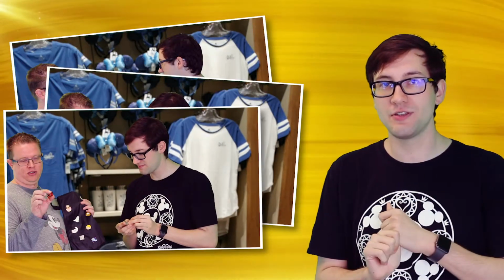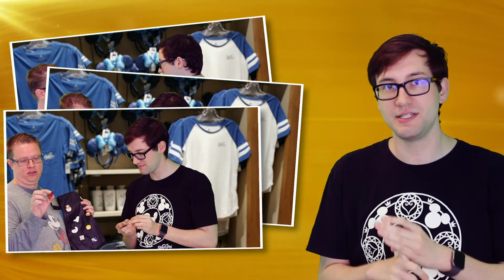How To Do Disney Pin Trading With Cast Members, Other Guests, & Online Without Getting Scammed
RideTheTeacups proudly presents the Beginner's Guide To Disney Pin Trading! Jaxson has been buying and trading pins for years. Learn what to expect when YOU start trading pins in Disneyland for the first time!

This video will tell you what pins are valid for trading, how to tell if a pin is authentic, and how to safely trade pins with Cast Members, other Disneyland guests, and even online. We also provide some suggestions if you get scammed online.

0:00 Incredibly Exciting Introduction
0:18 Steve Explains Why Jaxson Is The Best Pin Trading Guide
1:23 Who Will Trade Pins With Me?
1:37 Trading With Cast Members
2:06 What Should I Do During A Trade?
2:45 What Will Cast Members Do During A Trade?
3:29 A Totally Real Pin Trading Experience (Pandemic Edition)
4:29 Cast Member Pin Trading Recap
5:11 How Many Times Can Cast Members Trade?
5:51 Trading With Other Guests
7:03 Things To Watch Out For
8:09 Should I Trade With Other Guests?
8:46 Trading Online
9:20 How To Validate Online Traders & Sellers
9:40 What To Do If You Get Scammed Online
10:22 Final Thoughts

🎹 Theme song courtesy of Joel Jamison. Used with permission.

meta-playlistid=PL3g5Ulm2v87yCRRCJMBhHKUq9aXTZjdxz
meta-audience=kids,teens,adults,grandparents